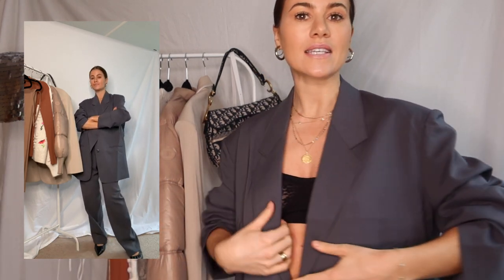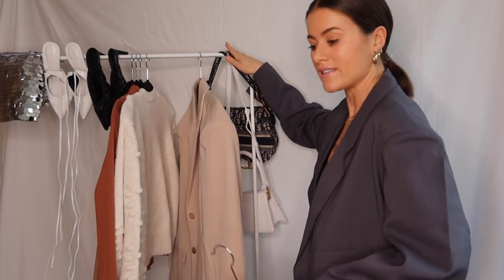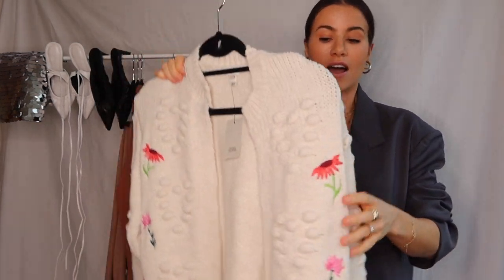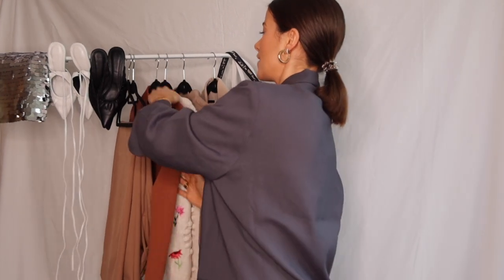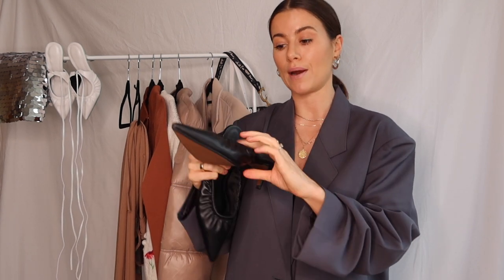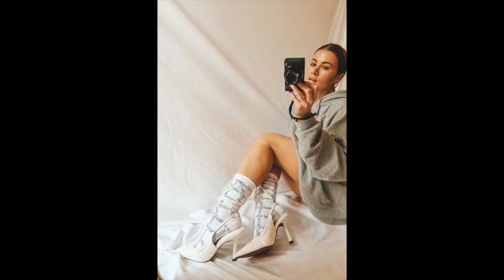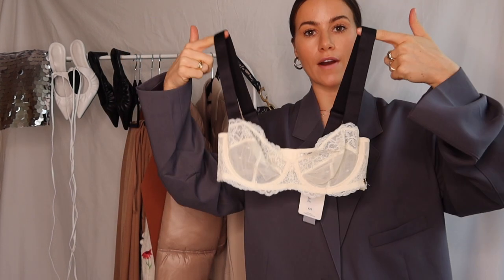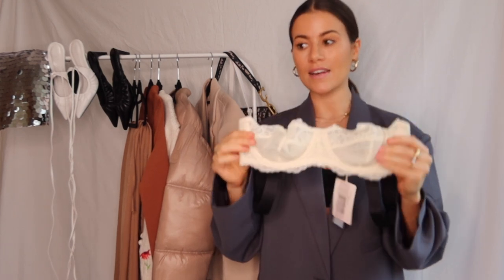WHAT'S NEW HAUL | Asos + @riverisland + The Frankie Shop